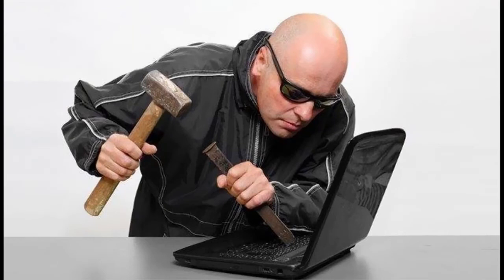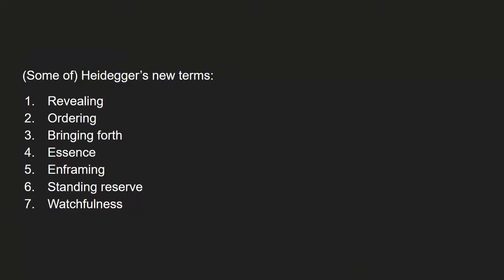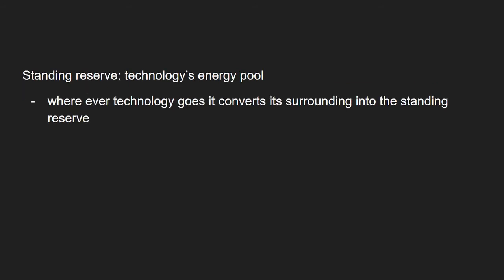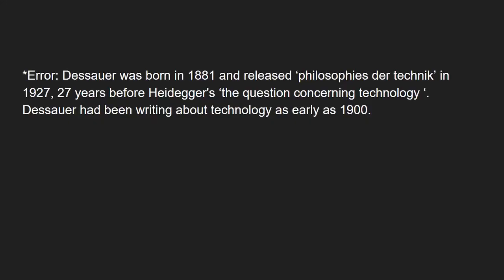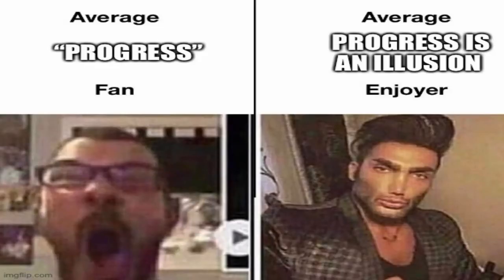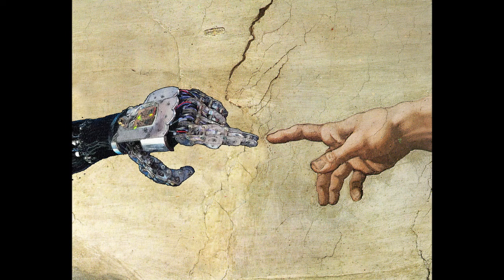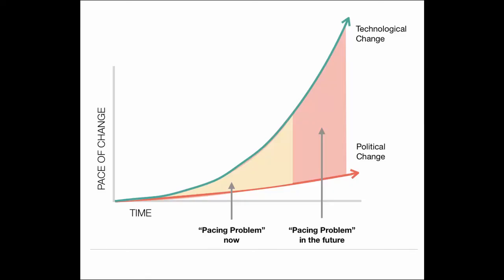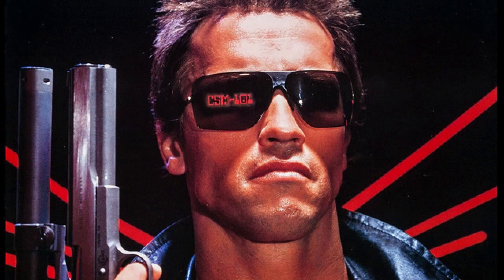German Metaphysics of Technology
What is technology? Where is technological progress going? What is metaphysics? This video will analyse the German philosophy of technology looking well known figures like Heiddegger and lesser known philsophers like dessauer and Junger.

This video is also proof I didn't completely waste my time during lock down.

For the Zoomers there are some 'epic memes' but first you got to sit through some Heideggerian metaphysics to get your dopamine.

This is my first time trying to make something for youtube so sorry for possible mistakes and questionable style choices.